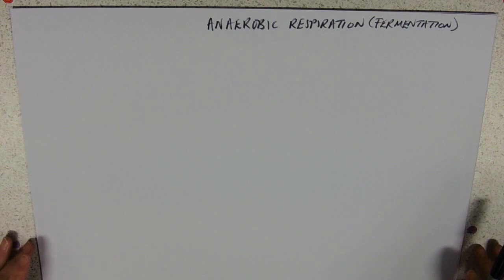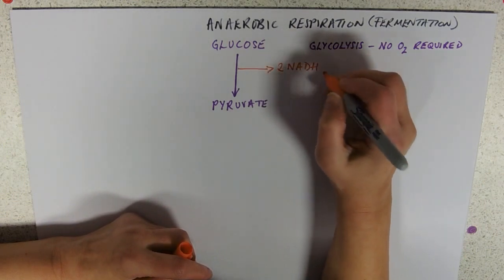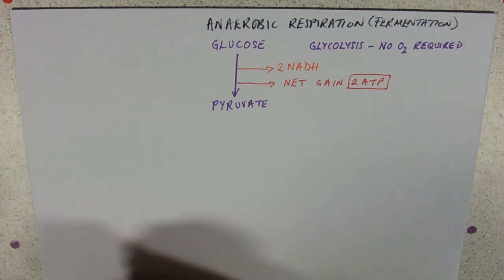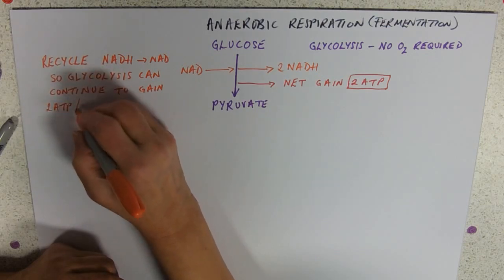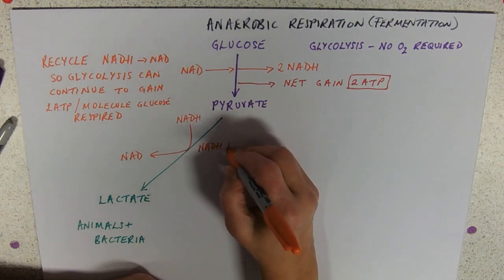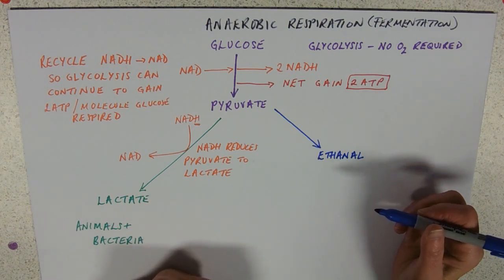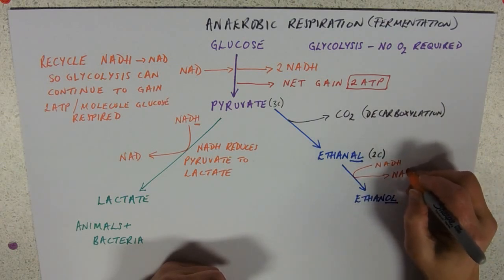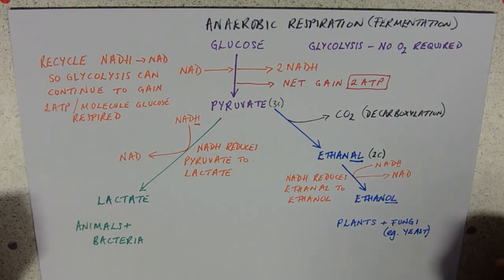Anaerobic Respiration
or Fermentation